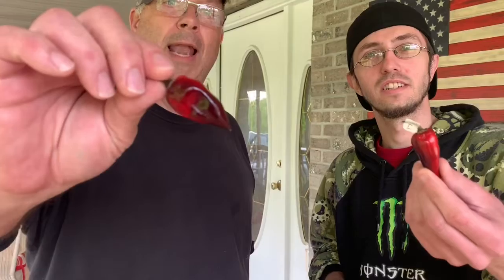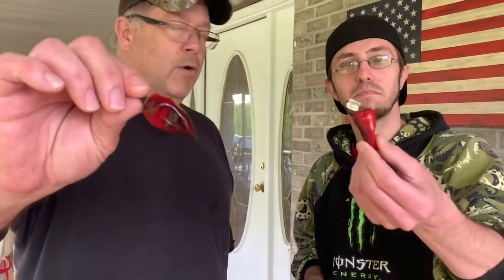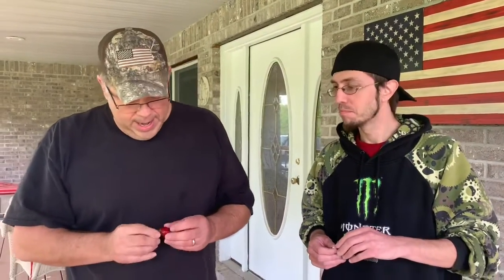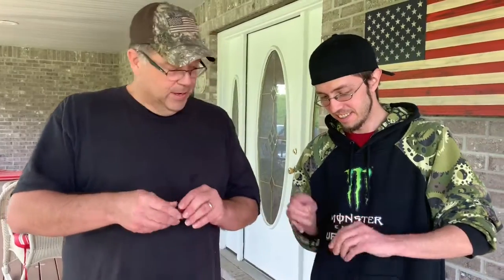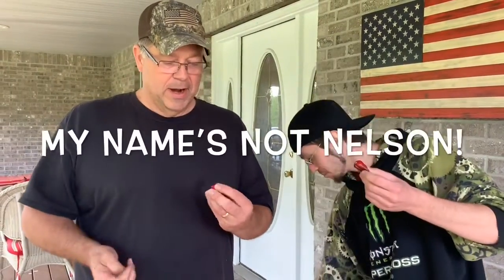Reaper Hot or not?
MAMP Black (nogum) Justin and I tackle a pepper that has a ominous name. Was it hot? Special guests videographer’s.